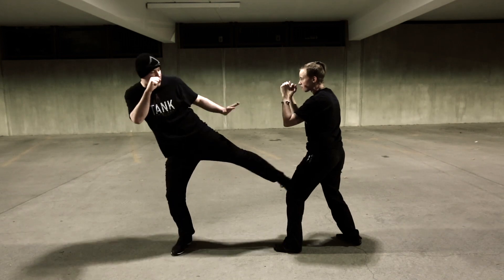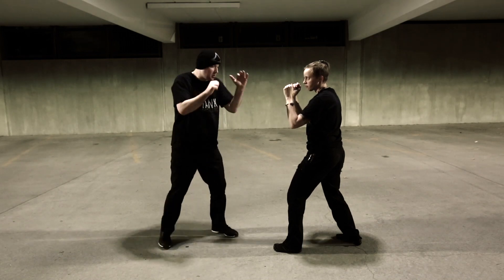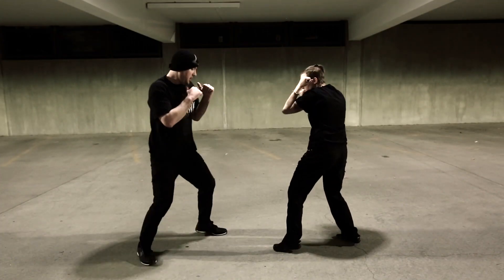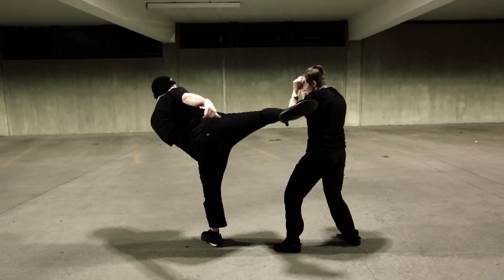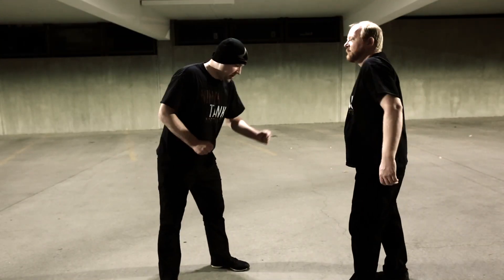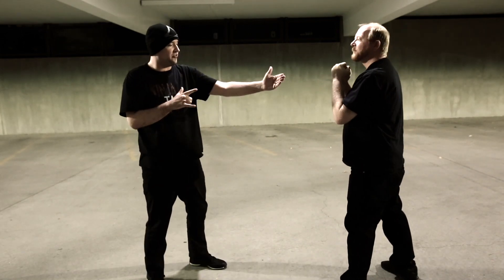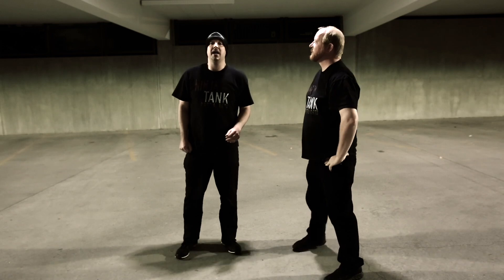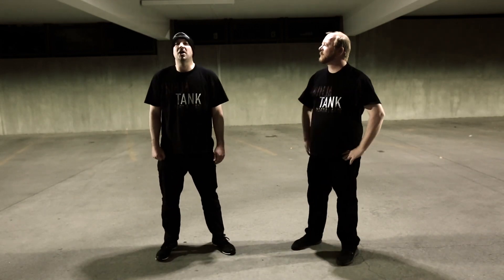How To Double Kick In A Real Fight │ Piston Kick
How To Jump Double Kick In A Real Fight │ Piston Kick
This technique is performed slightly slower for safety reasons. The first kick is performed at a more violent speed in a fight scenario, to the groin or leg.
How to perform the Jump Double Switch Kick.